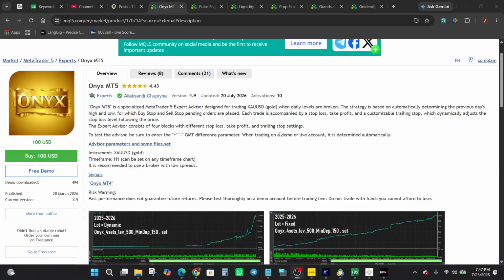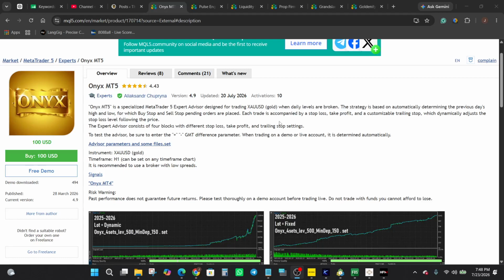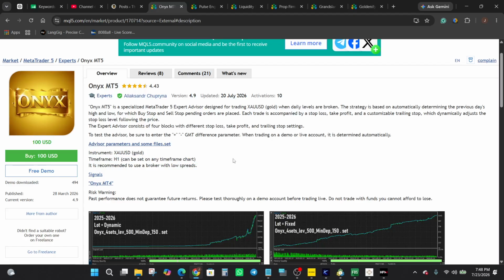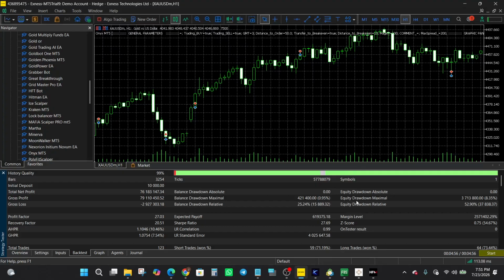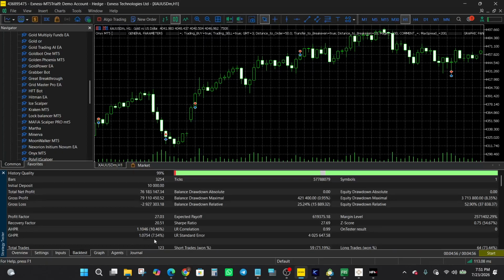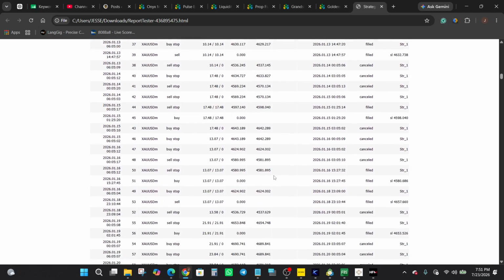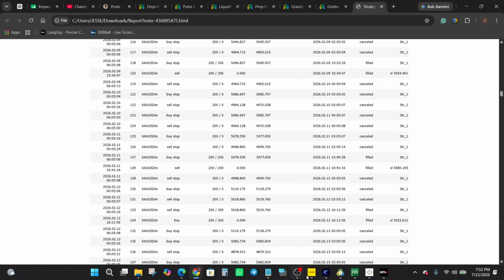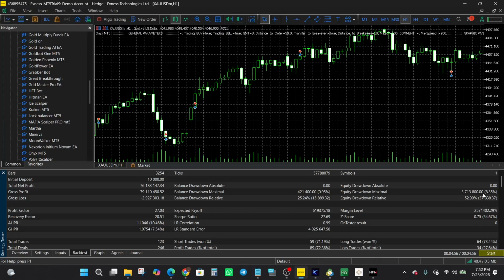Onyx EA MT4 & MT5 Review – Automated Gold Daily Breakout Strategy Tested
In this video, we review Onyx EA by developer Aliaksandr Chupryna, an Expert Advisor designed for MetaTrader 4 and MetaTrader 5 that targets XAUUSD (Gold) daily breakout levels. We walk through the MQL5 Marketplace listing, analyze the EA parameters, examine historical backtest performance, and discuss trade execution behavior to help you make an informed decision.